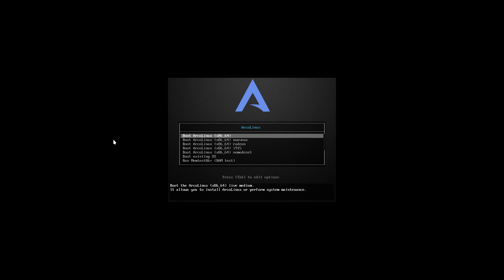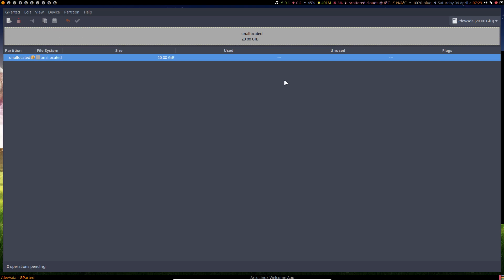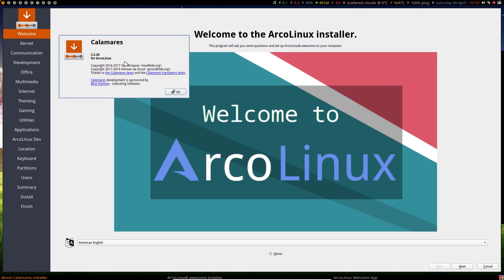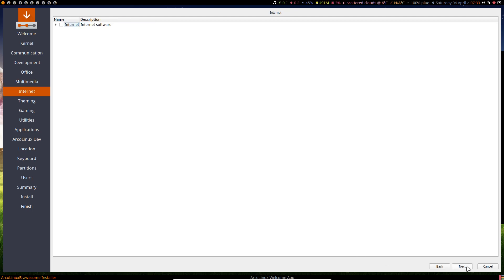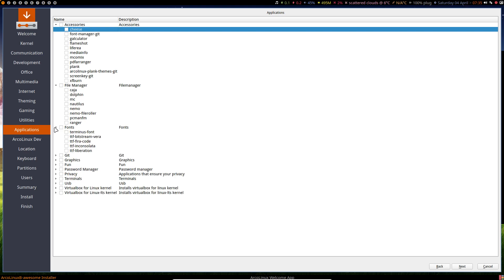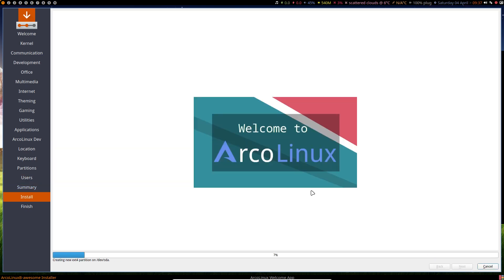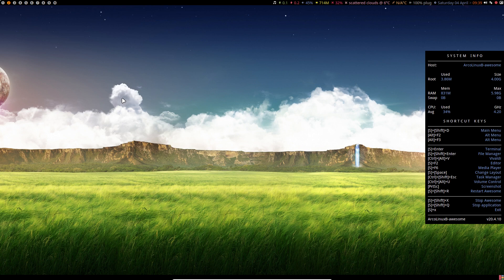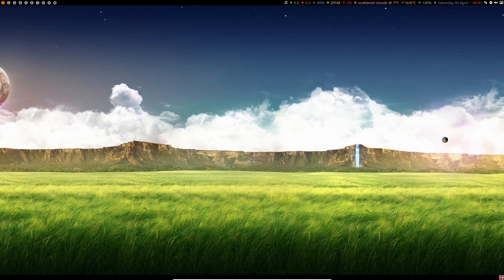ArcoLinux : 1447 how to install ArcoLinuxB Awesome